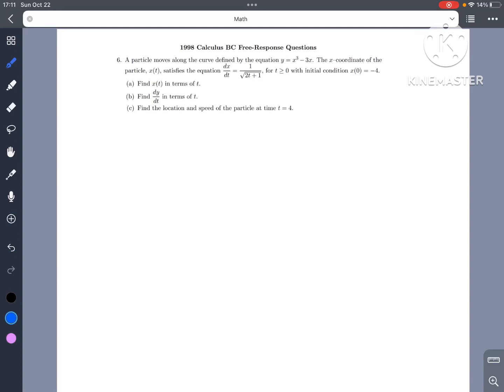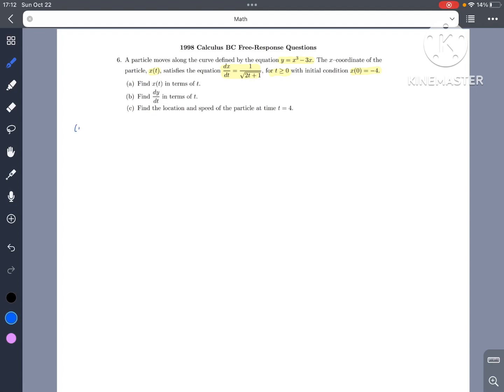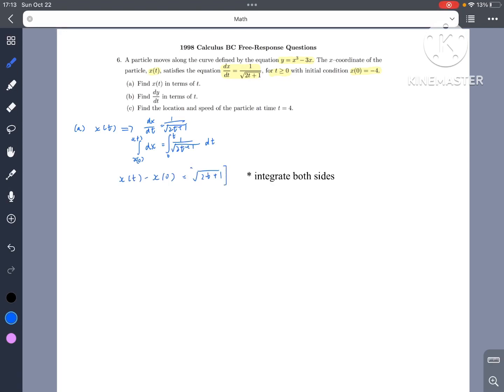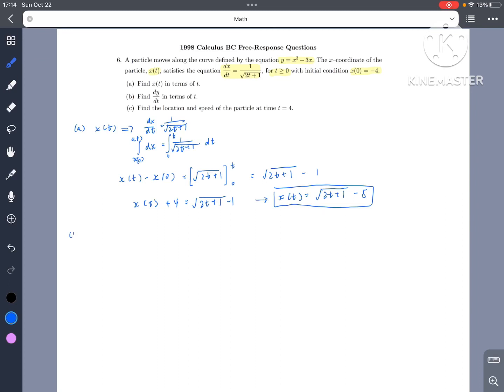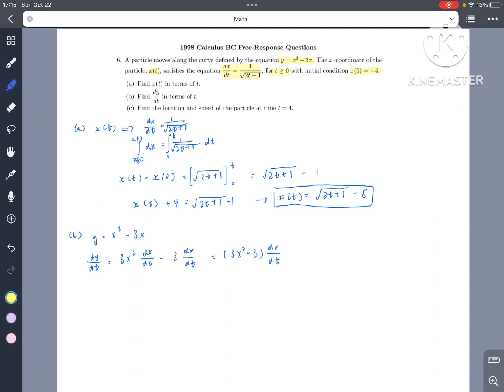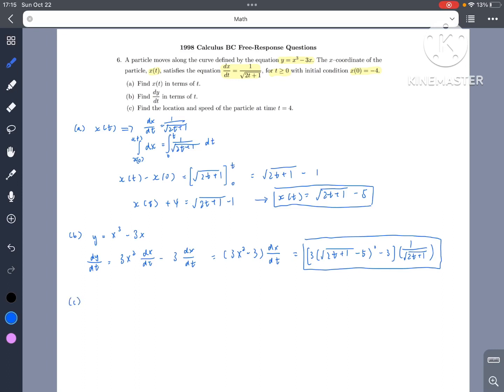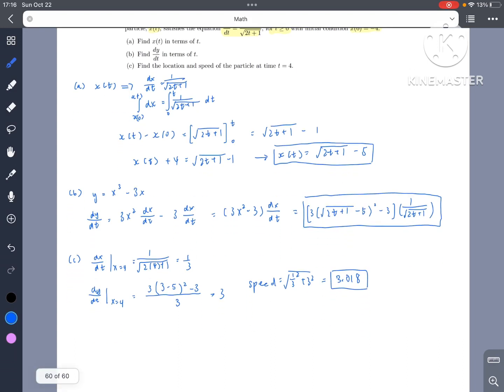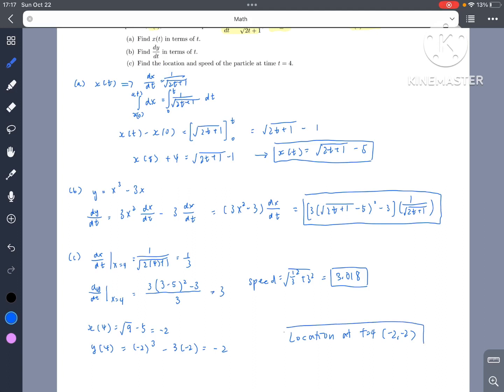AP Calc BC FRQ 1998 Q5 | AP style problem-solving w explanations | parametric motion, integration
Video Creator: Eleanor Liu